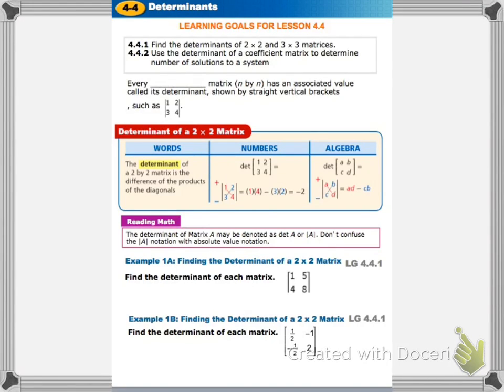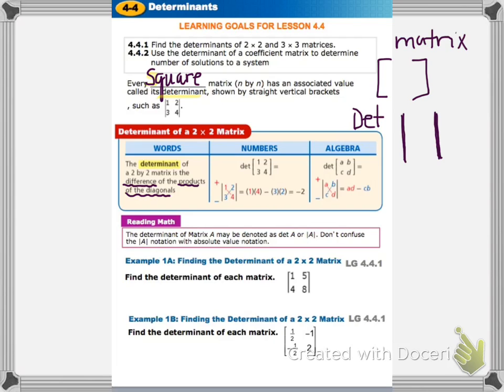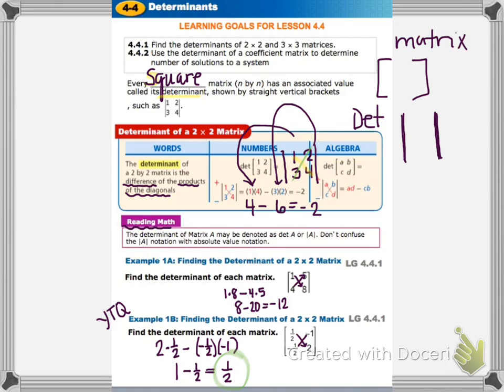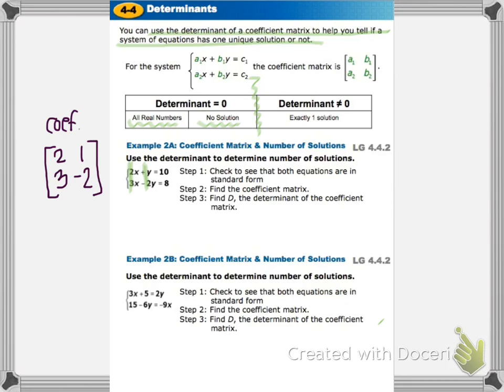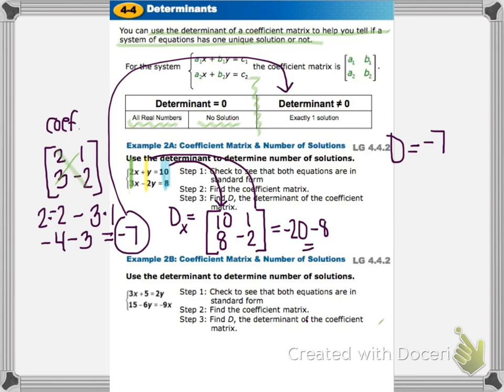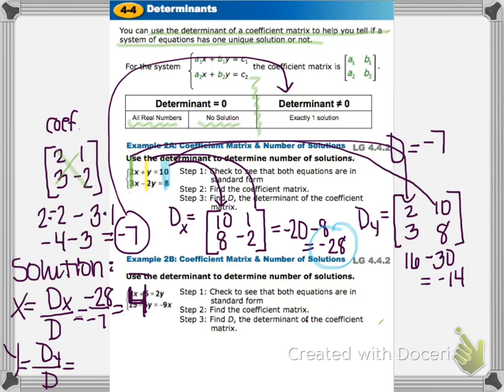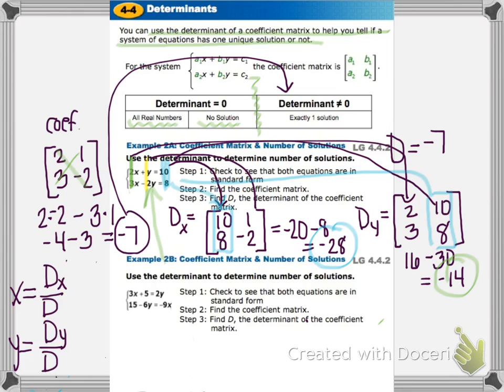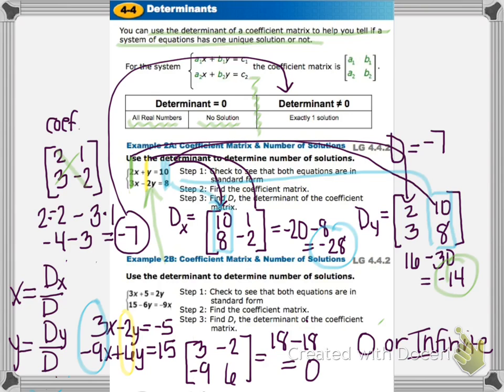Alg2A Lesson 4 4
Cramers Rule and Determinants of Matrices